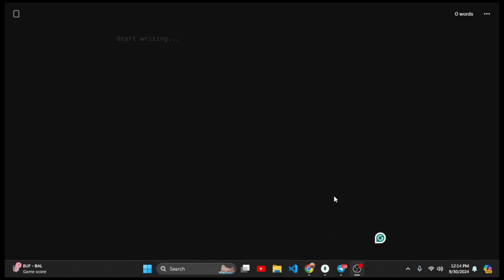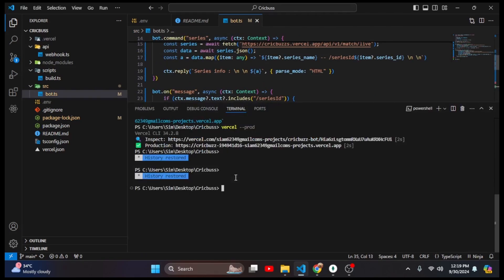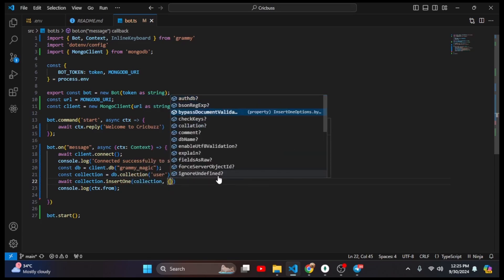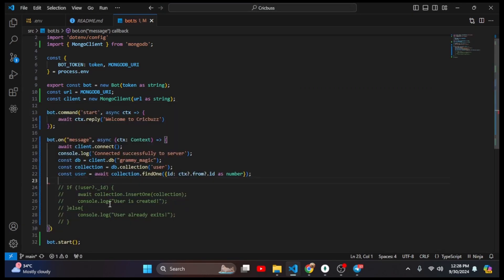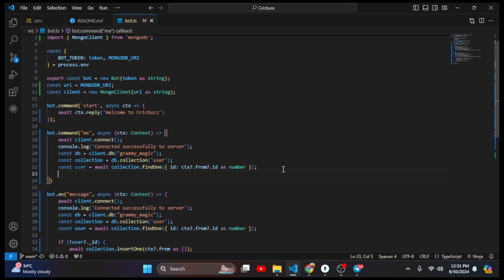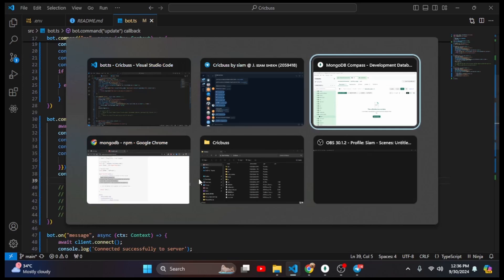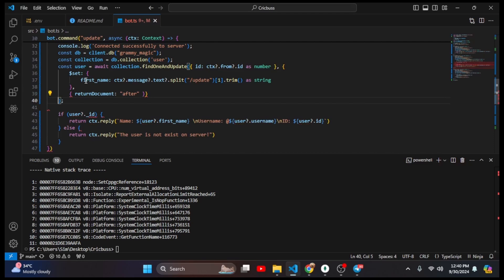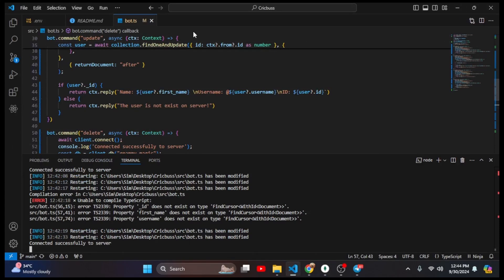Grammy bot framework CRUD with MongoDB | grammY js | Siam Shekh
0:00 Intro
1:39 How to open a coding environment for Grammy bot in Node.js?
3:00 How to create a user account using the Grammy bot framework with MongoDB? [Create]
7:55 How to read user information using the Grammy bot framework with MongoDB? [Read]
10:18 How to update user information using the Grammy bot framework with MongoDB? [Update]
13:45 How to delete a user using the Grammy bot framework with MongoDB? [Delete]
14:34 What can you build with Grammy bot and CRUD operations in MongoDB?

How to build a CRUD bot in Grammy with MongoDB
Grammy bot with MongoDB for CRUD in 30 minutes
Complete Grammy CRUD operations with MongoDB
Grammy bot MongoDB CRUD project in Node.js
MongoDB CRUD in Grammy bot framework tutorial
Grammy bot CRUD tutorial with MongoDB in 30 minutes
Grammy framework MongoDB CRUD operations step by step
Build a bot with Grammy and MongoDB CRUD
CRUD with MongoDB in Grammy bot in 30 minutes
Grammy bot framework MongoDB CRUD guide
Grammy bot MongoDB CRUD full setup
MongoDB integration for CRUD in Grammy bot
Grammy bot CRUD operations explained MongoDB
Build a Grammy bot with MongoDB in 30 minutes
Grammy bot framework with CRUD MongoDB setup